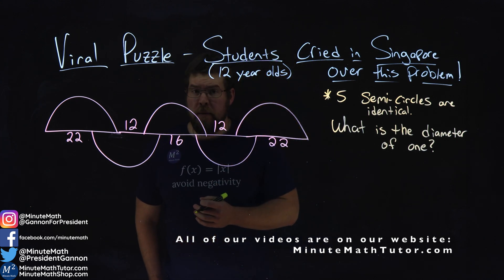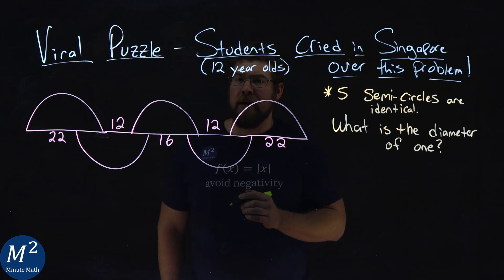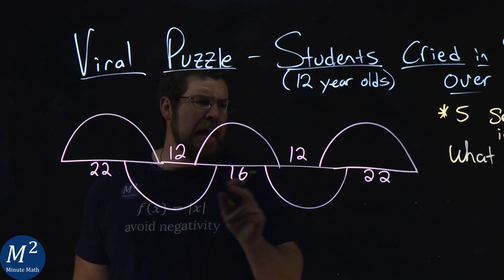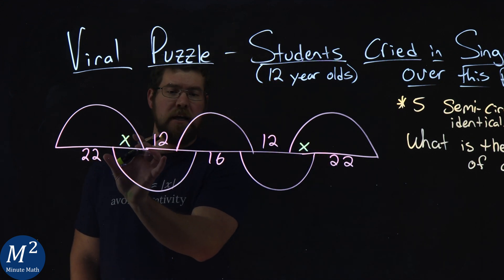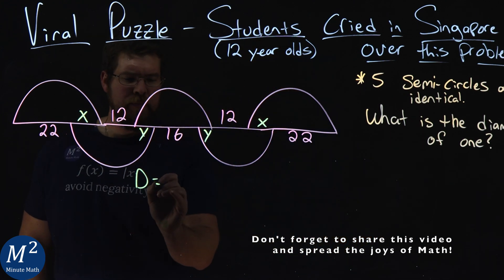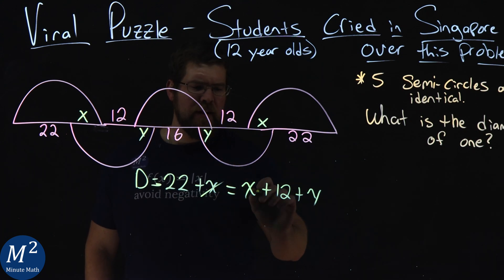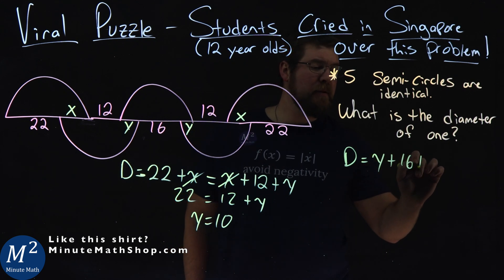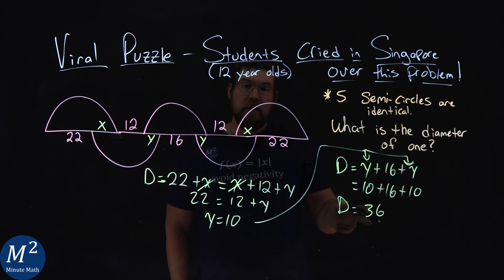Viral Puzzle | Students Cried in Singapore over this Problem | Minute Math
Students Cried in Singapore with this problem. This is a viral puzzle from Singapore in a recent PSLE test. Students, age 12, were given this problem and it was reported that they cried over this problem. The math problem left them in tears. Can you solve the viral math puzzle? Will you cry? This video shows you how to solve one of the more difficult problems from the exam!

Time Stamps:
00:00 - The Problem
00:44 - The Steps
02:25 - The Solution
02:35 - The Bloopers

Amazon Store Front: How we make our videos, Recommended Educational Resources, Etc.: